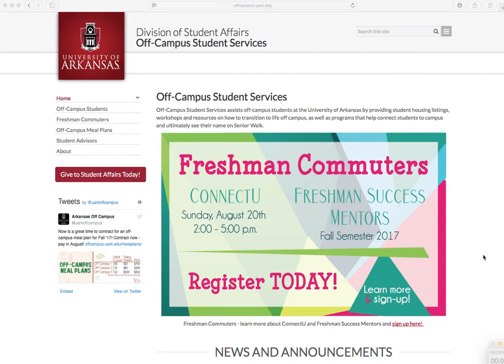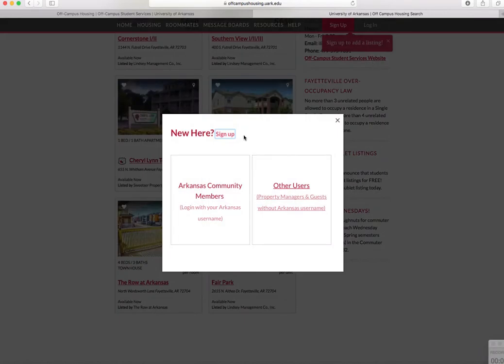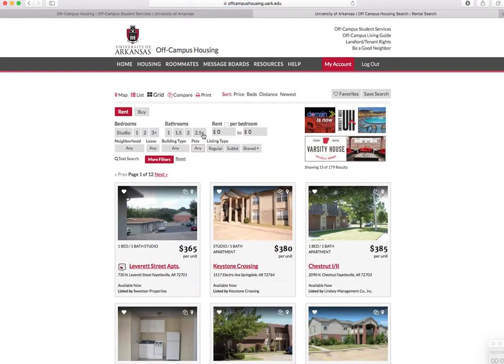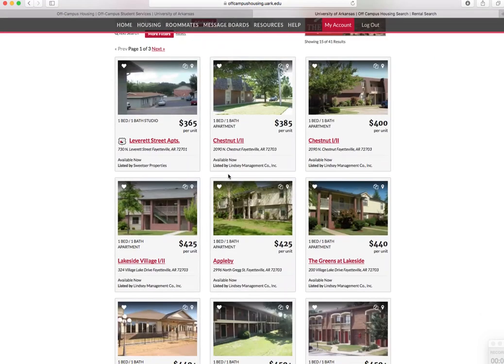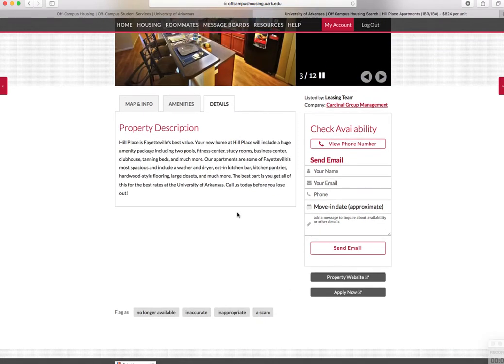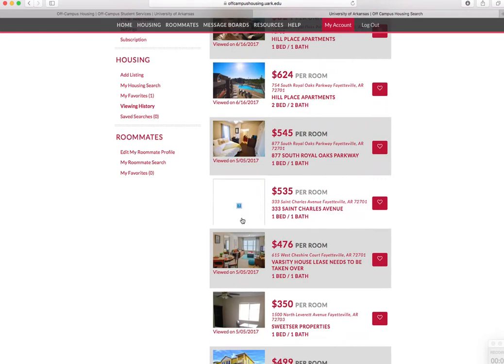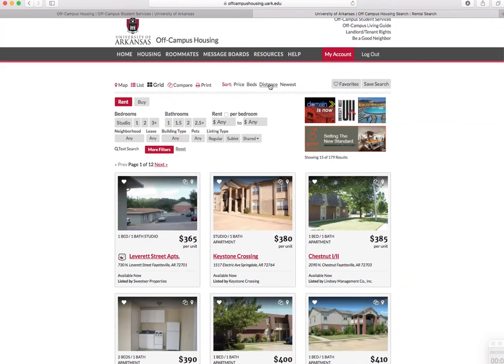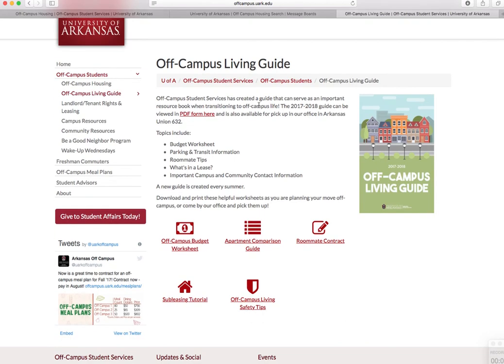How To Use the Off-Campus Housing Website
Learn how to search for housing, roommates, and more at offcampushousing.uark.edu - the official off-campus housing website at the University of Arkansas.